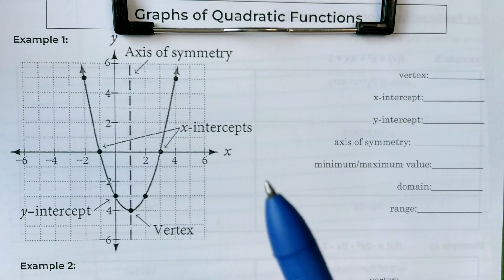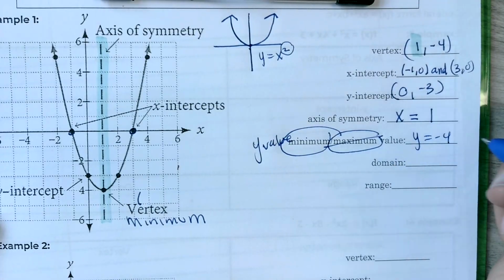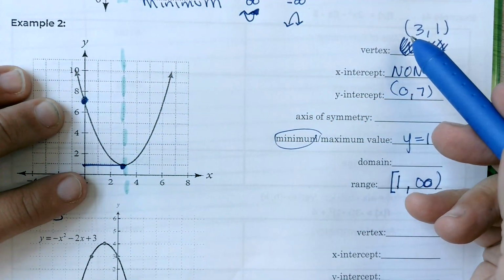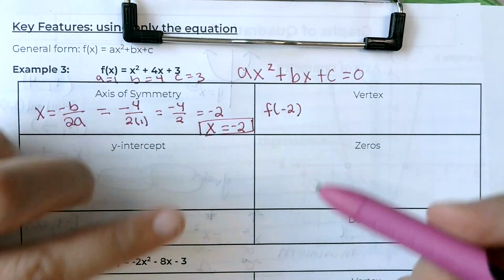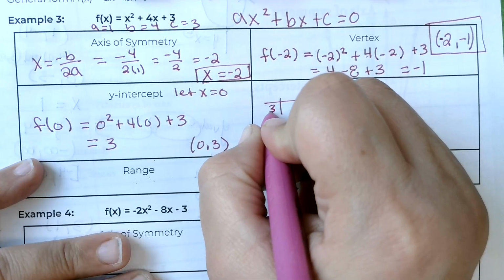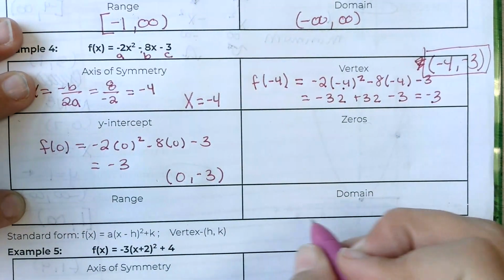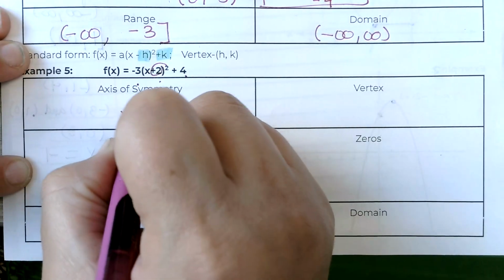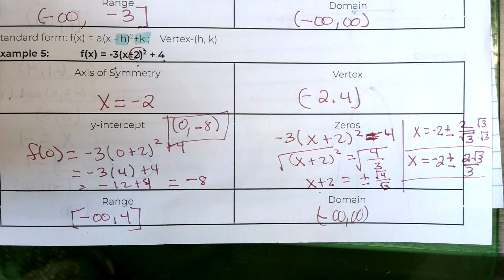Key Features of Quadratic Equations